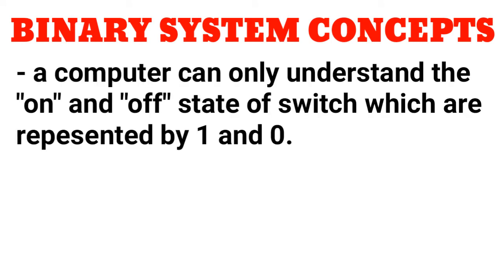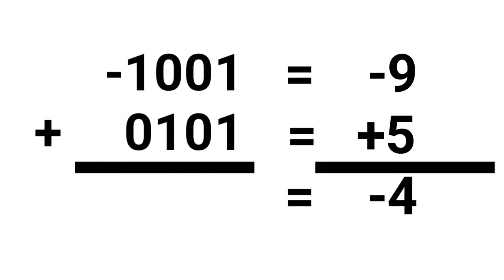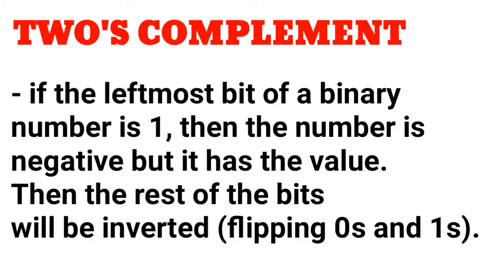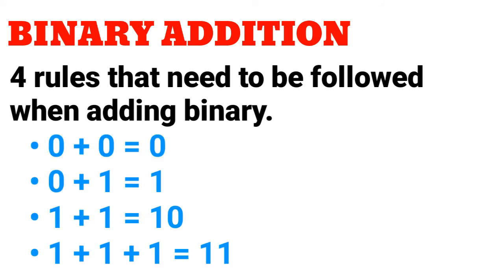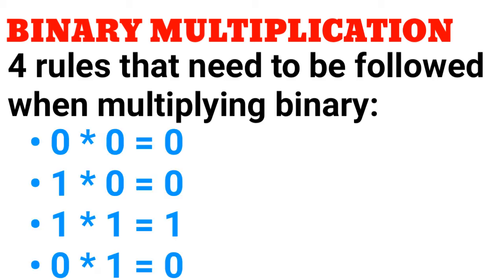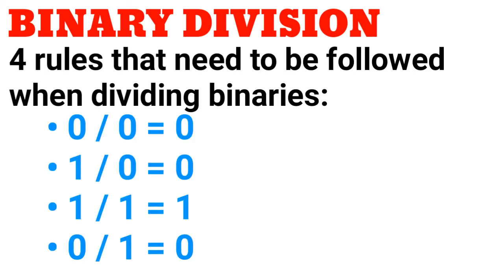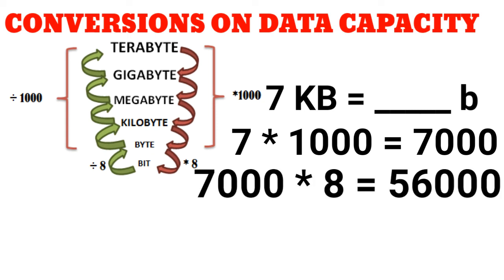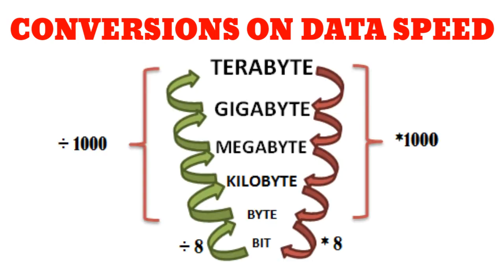Four Fundamental Operations in Binary - Conversion on Data Capacity and Speed